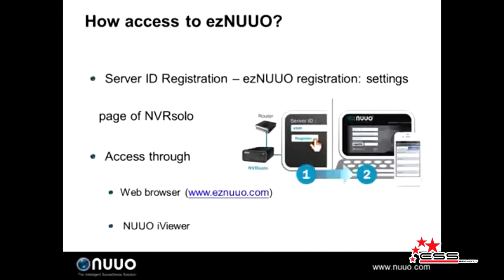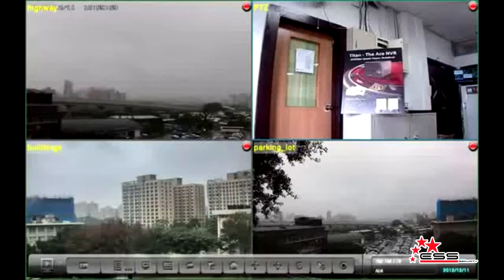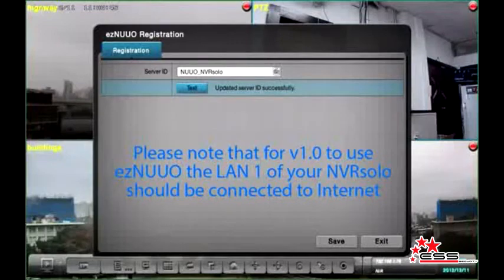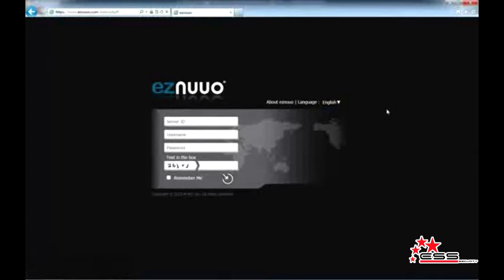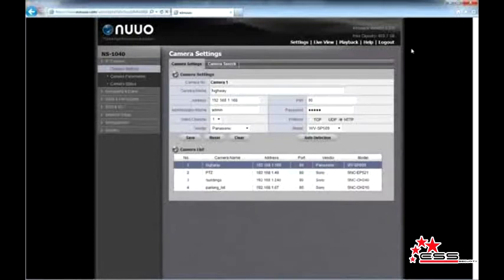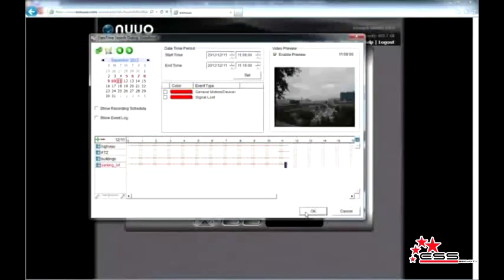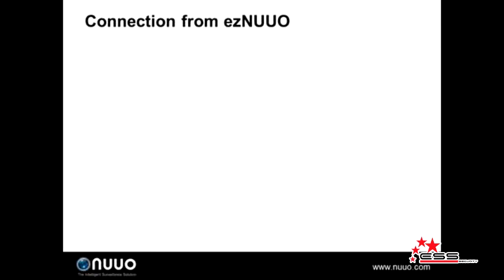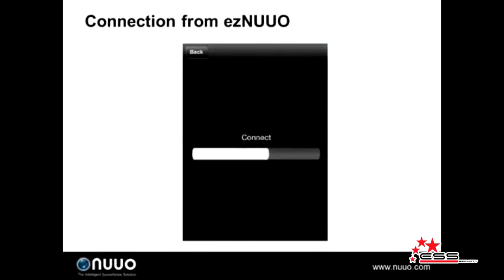NUUO NVRsolo - ezNUUO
Video demostración de NVRsolo de NUUO.